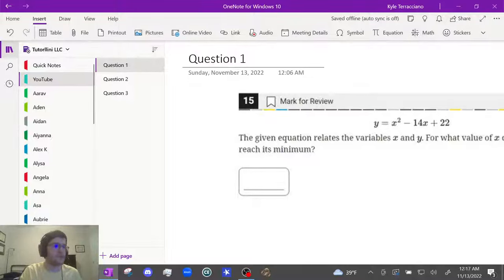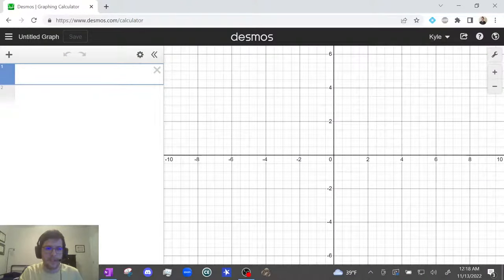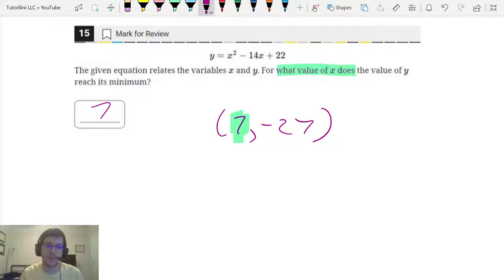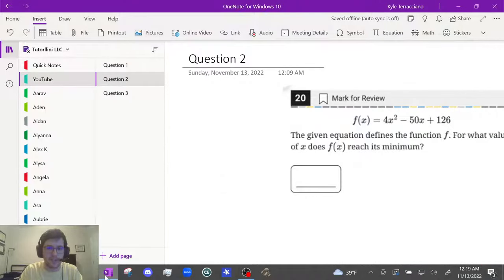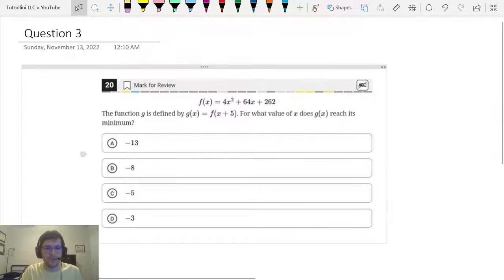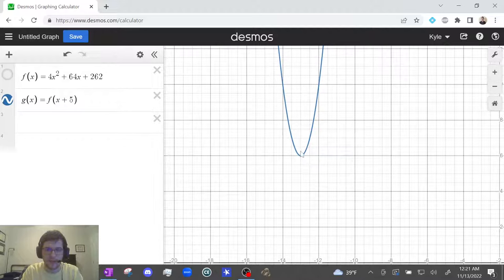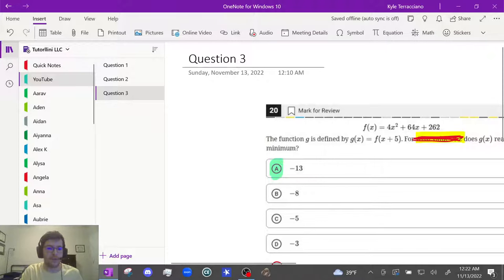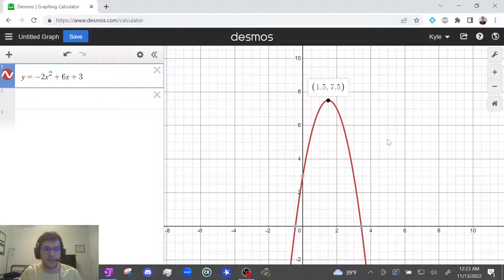Digital SAT Math - Desmos Lesson #4 Minimum & Maximum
Check out this calculator lesson - Digital SAT Math Desmos Lesson #4 Minimum & Maximum - created by an 800 SAT Math scorer. Learn how to use Desmos to solve questions more efficiently and even get answers to questions you know nothing about.